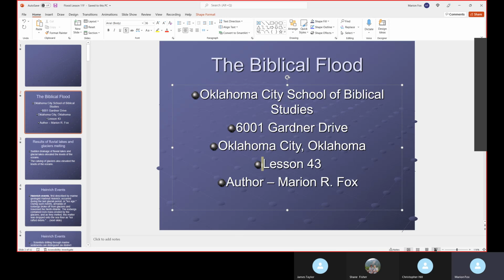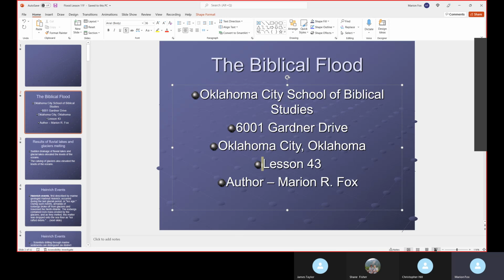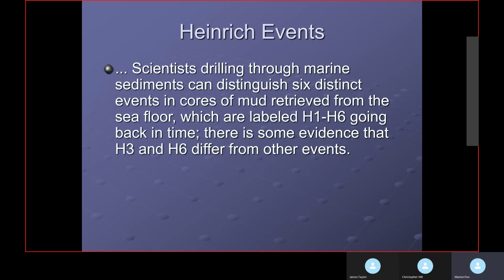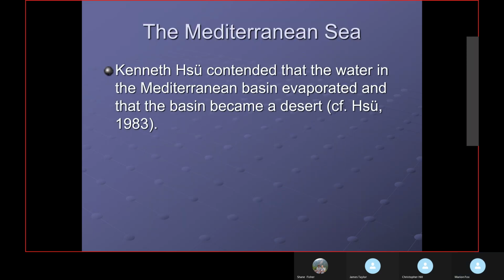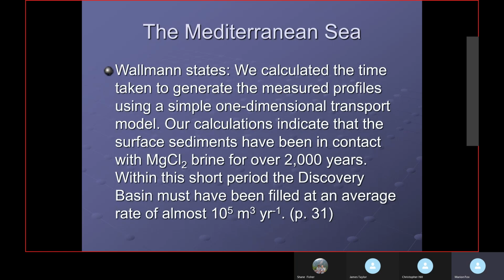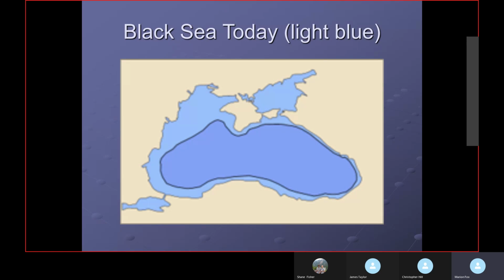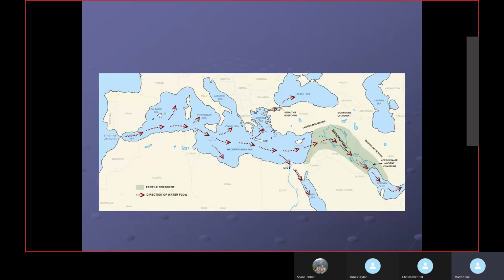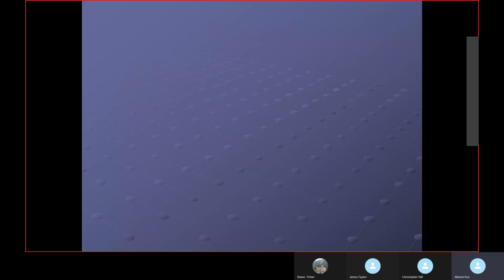Flood Class Chapter 11 Lesson 6